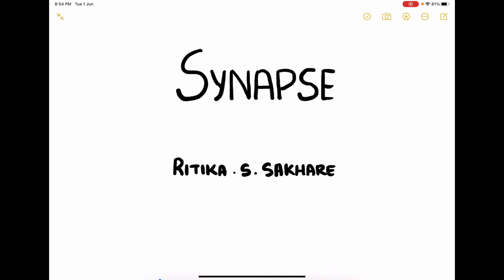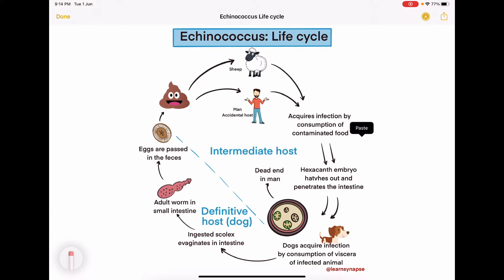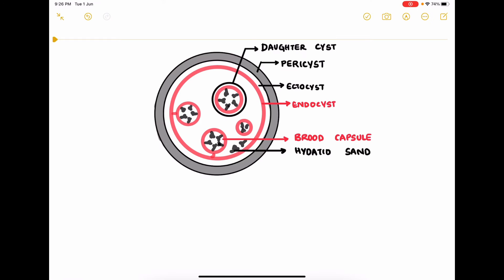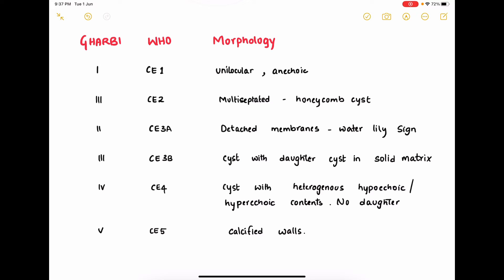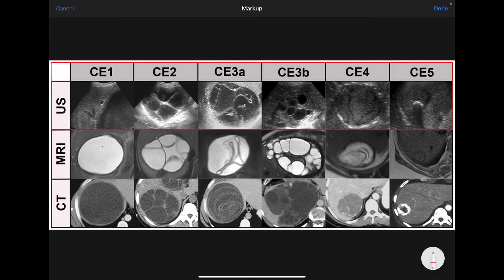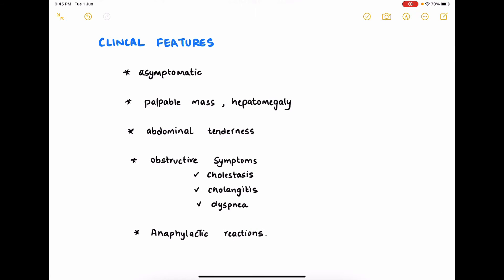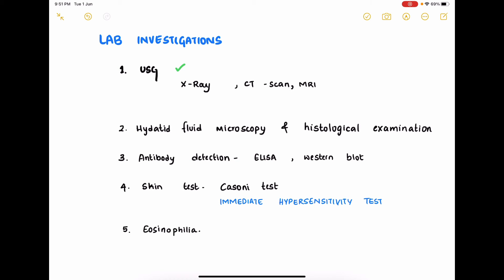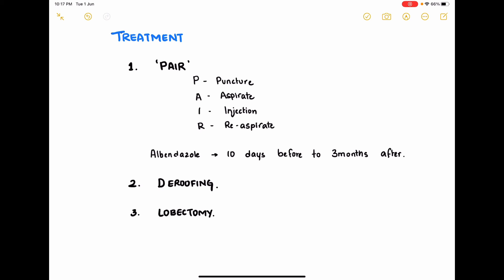Hydatid cyst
Very descriptive video about the microbiological, pathological and surgical aspects!